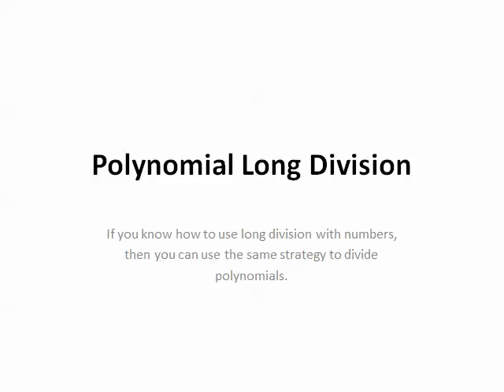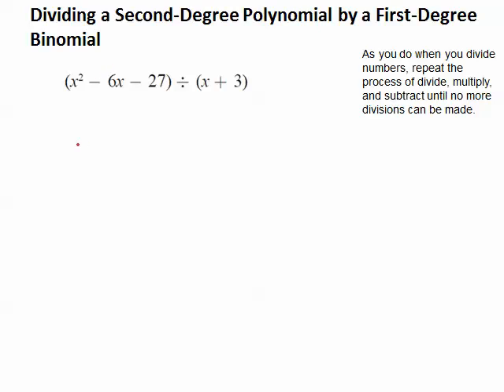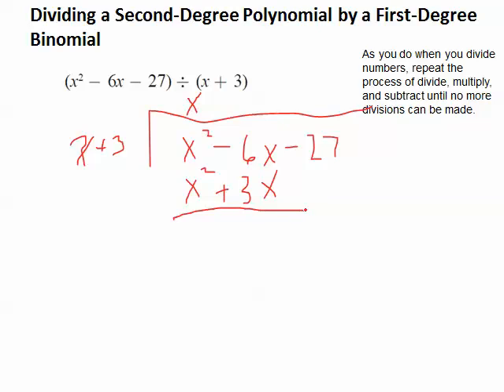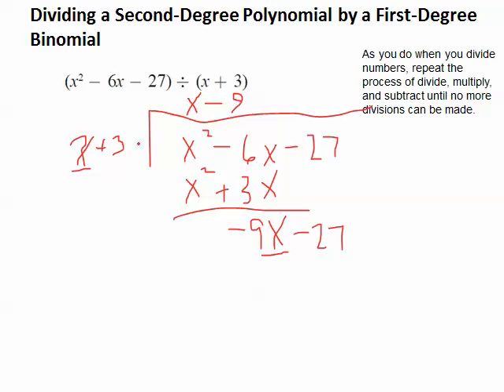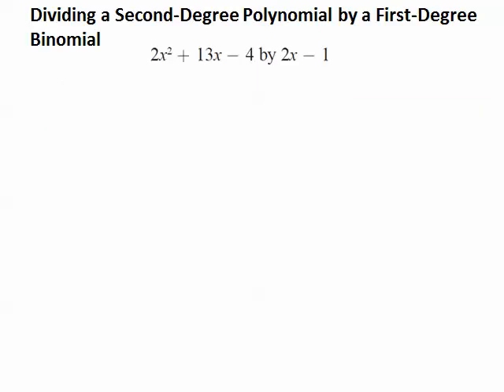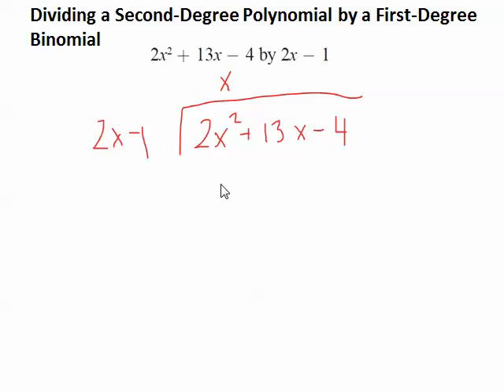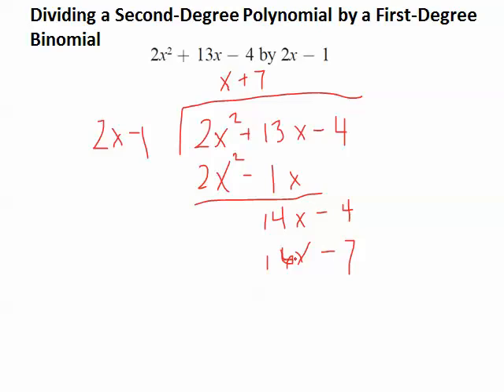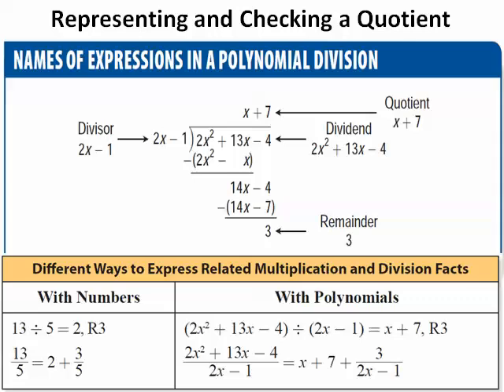MTH303B polynomial long division